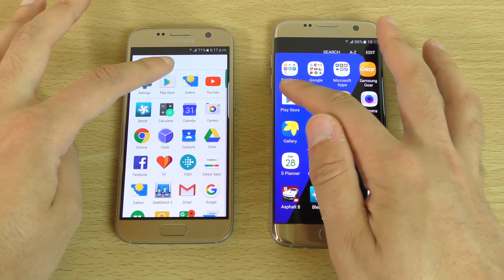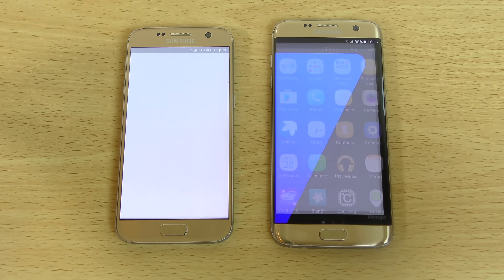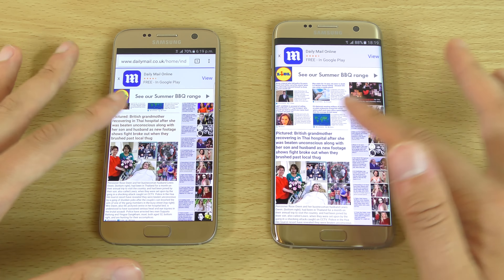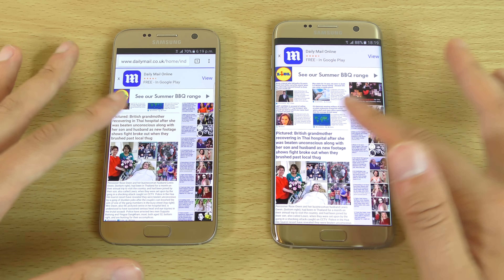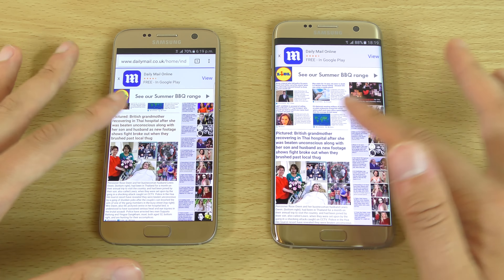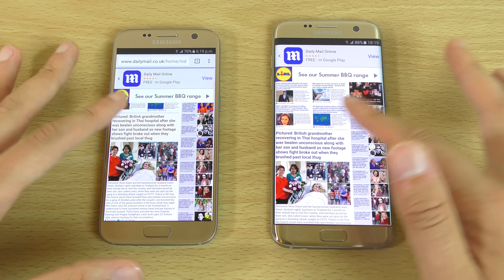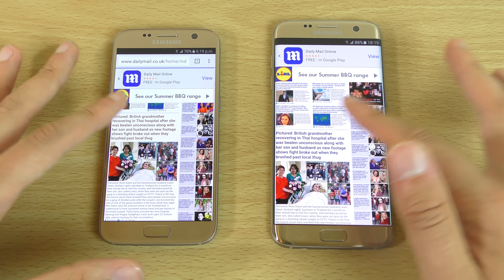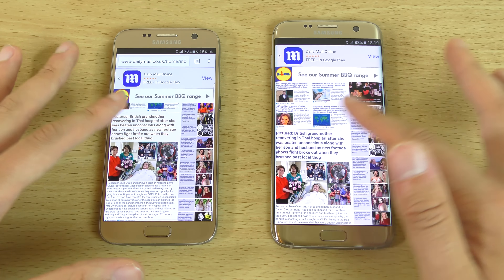Samsung Galaxy S7 KryxOS Debloat Rom vs Stock Galaxy S7 Edge!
Speed test comparison of S7 KryxOS Debloated touchwiz vs Stock touchwiz S7 Edge.